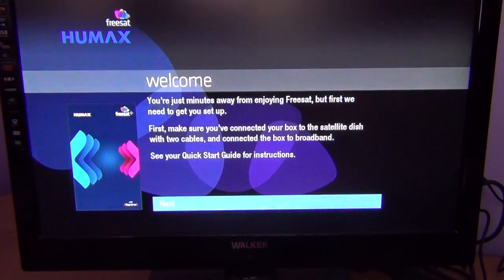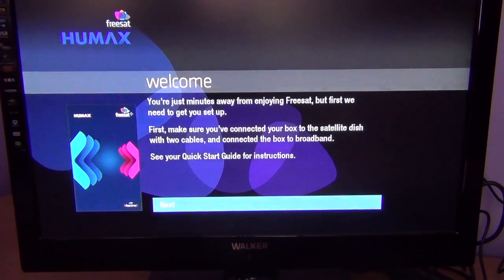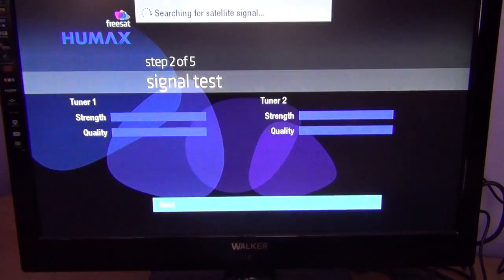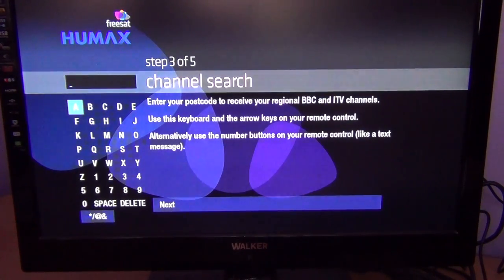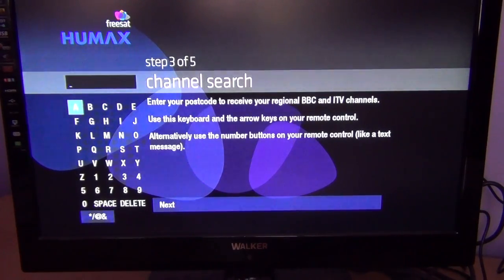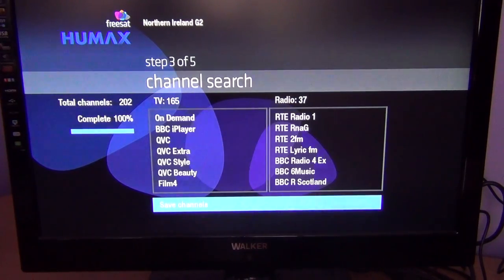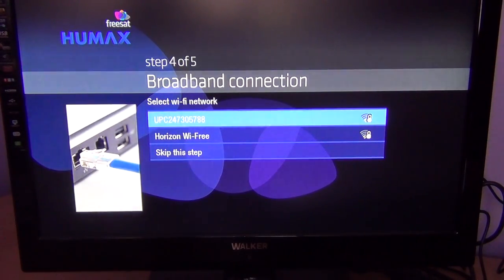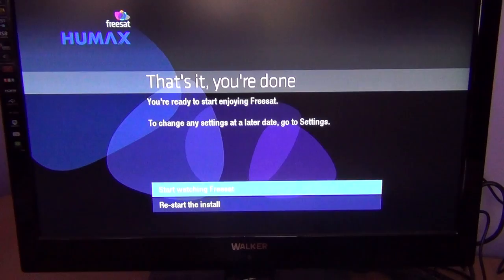Humax HDR-1010S Freesat+ HD Box - First Time Installation